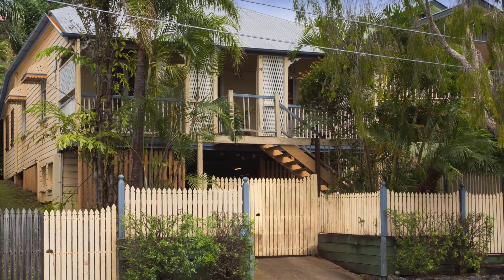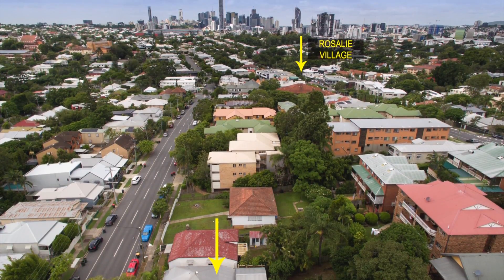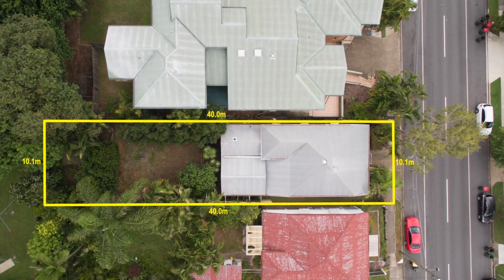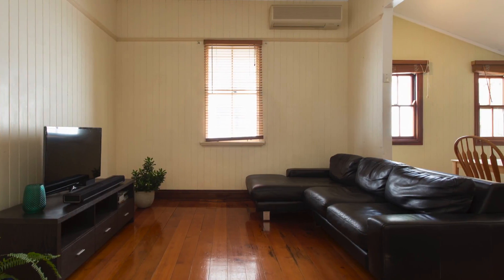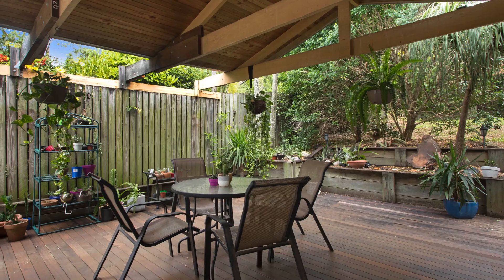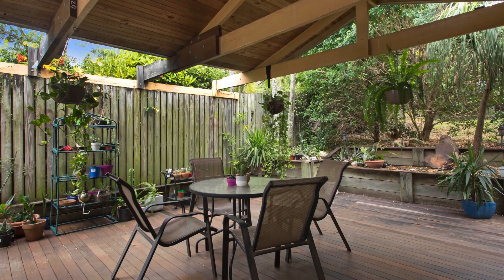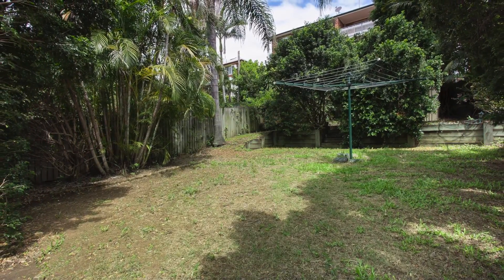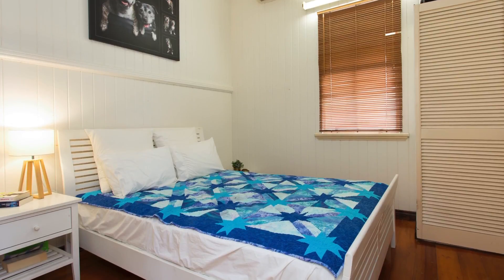96 Elizabeth Street, Paddington- Andrew Murray- 0411 087 778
96 Elizabeth Street, Paddington- Andrew Murray- 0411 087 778
Auction 28th March 2018 @ 6.30pm
Darling & Co.
181 Given Terrace, Paddington